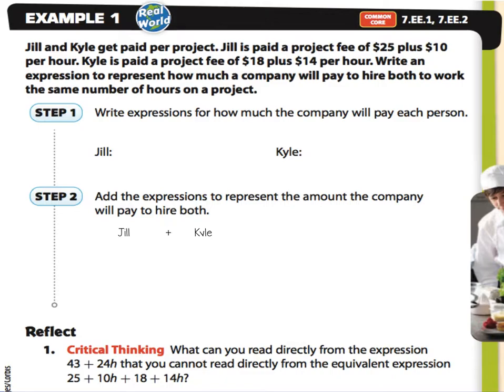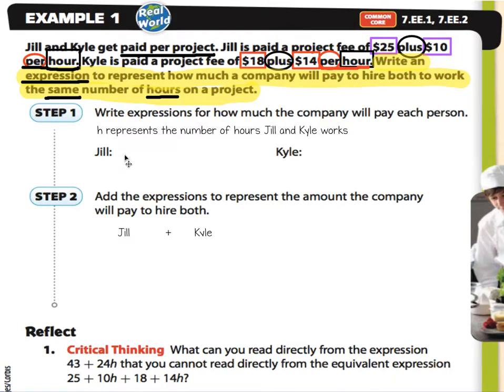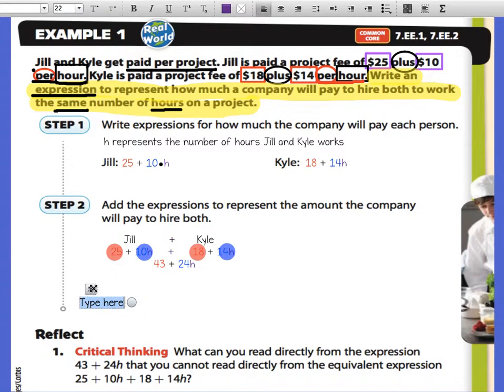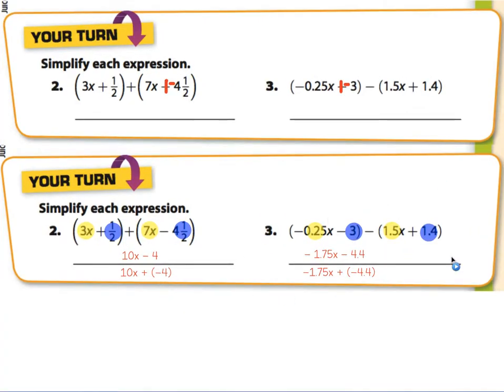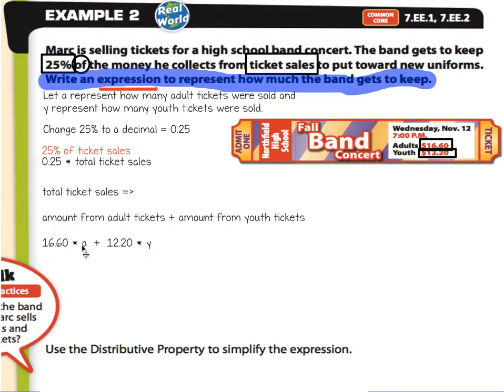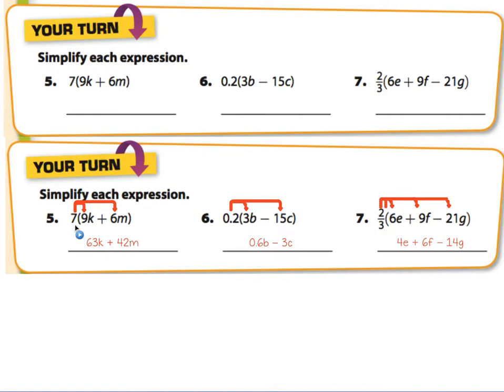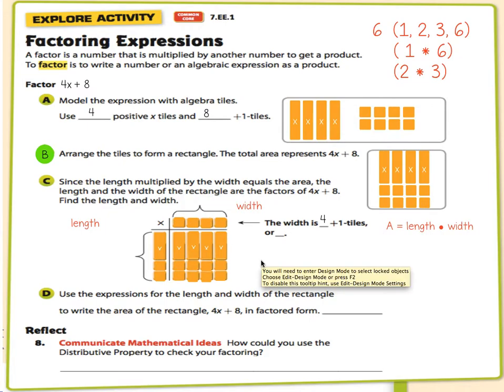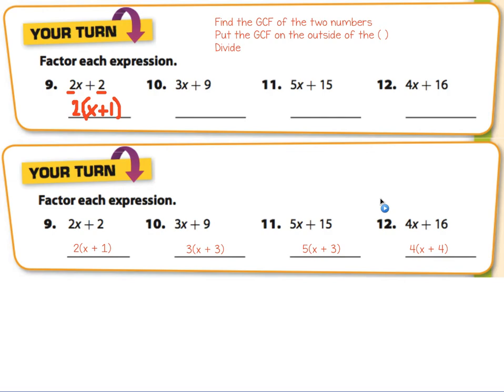G7 6.1 Algebraic Expressions